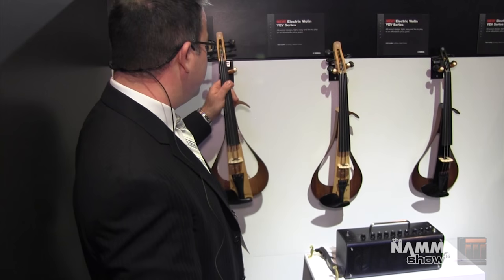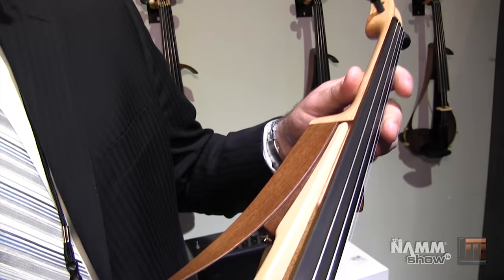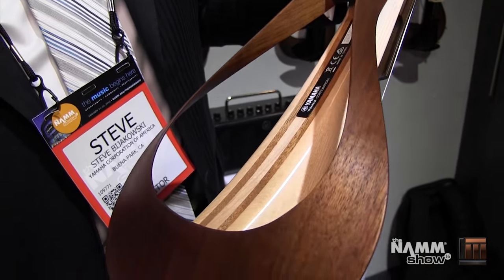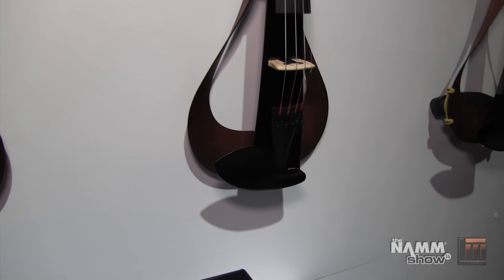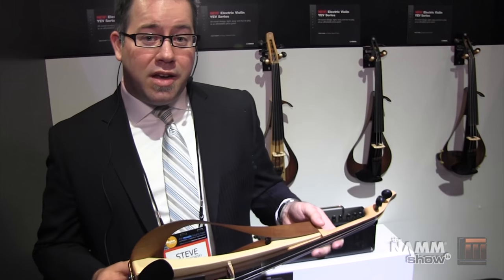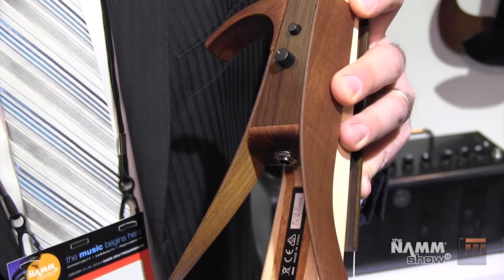L&M @ NAMM 2016: Yamaha YEV104 Electric Violin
A quick look and demonstration of the Yamaha YEV104 Electric Violin at NAMM 2016.

ABOUT US:
and Labrador. For 60 years, Long & McQuade has been a